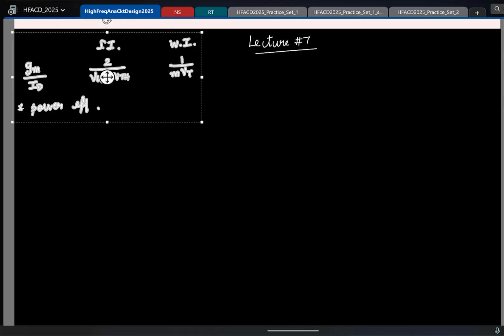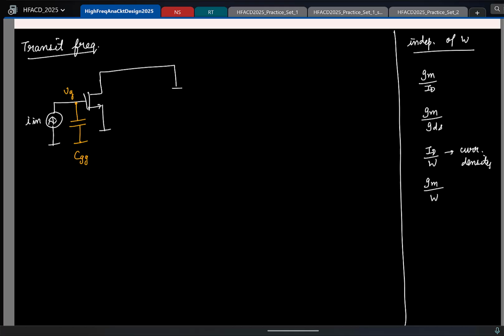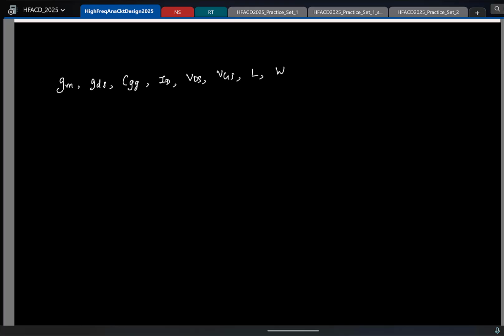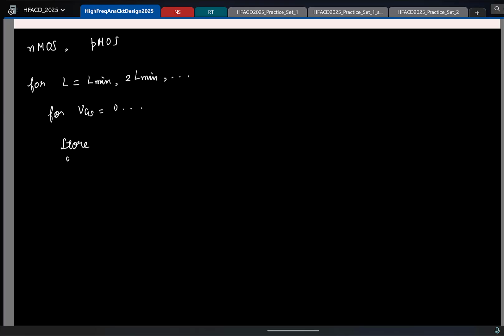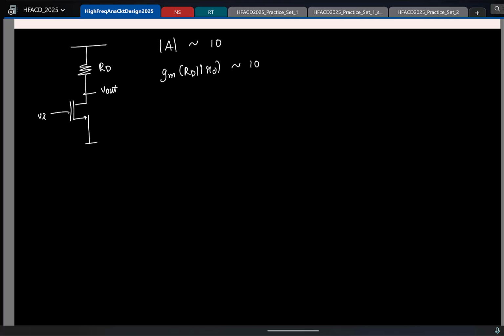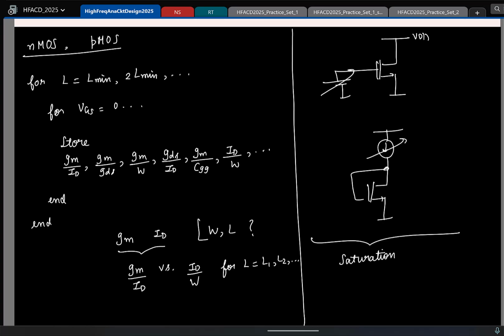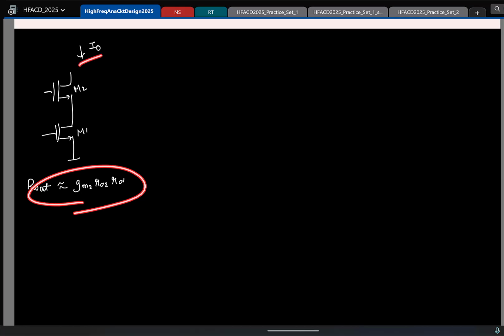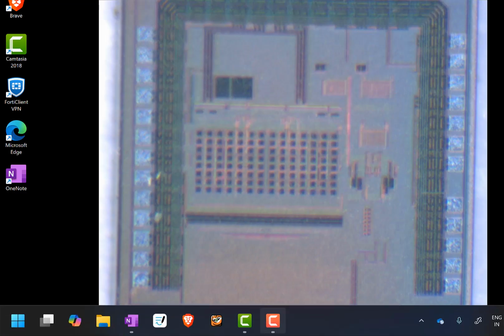Lecture 7: Systematic design of analog circuits using look-up tables (gm/Id based) & design example